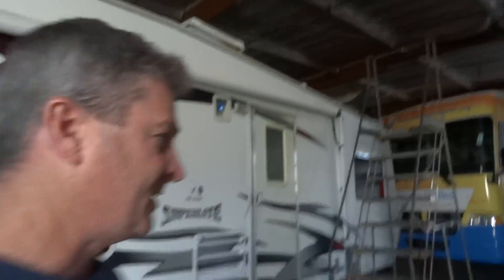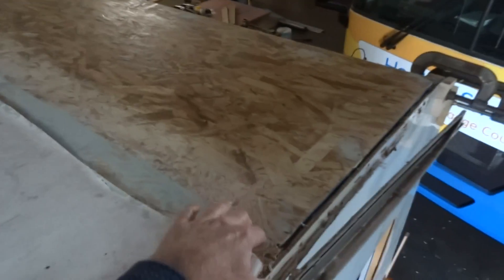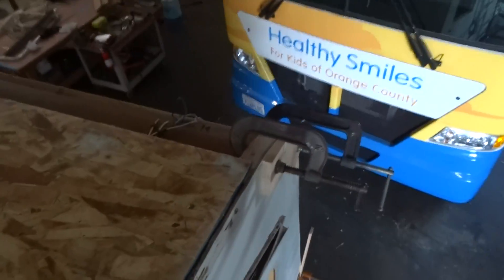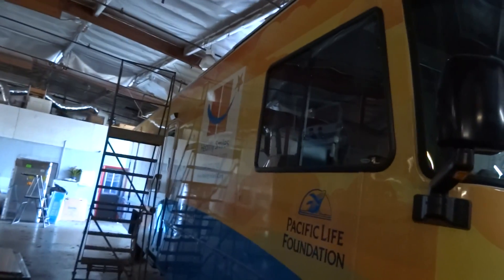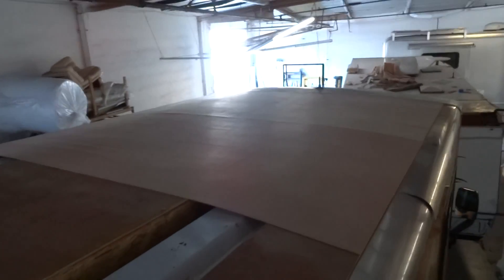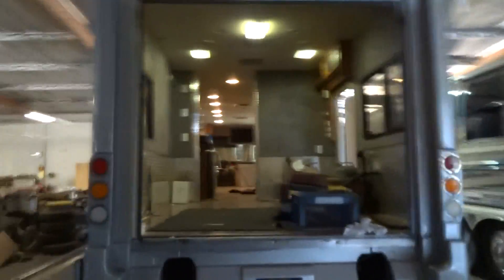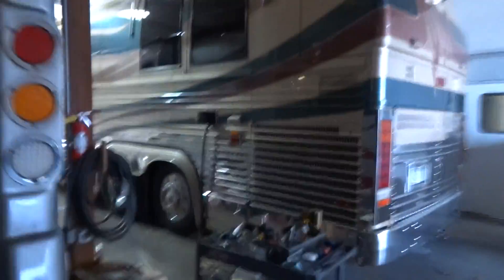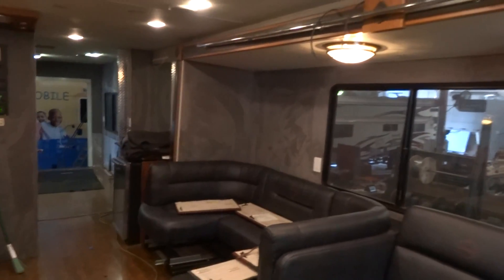RV Collision Body & Paint Repair Orange County, CA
Hello Everyone!

A trailer water damage repair job, rubber roof replacement on a 35ft coach, and RV interior remodel suede wall panels in a Safari coach!

Let me know how I can help!

Give me a call anytime, I'm here to help!

Sincerely,

Maury Loomis
Premier Motorcoach Innovations
1946 E. Occidental Street
"RV Industry Excellence since 1972"!